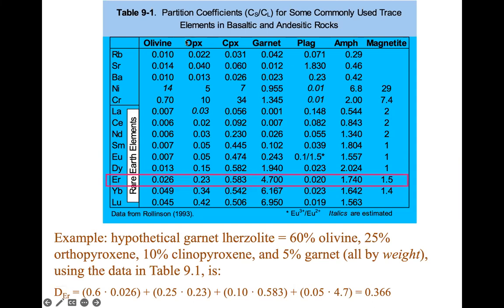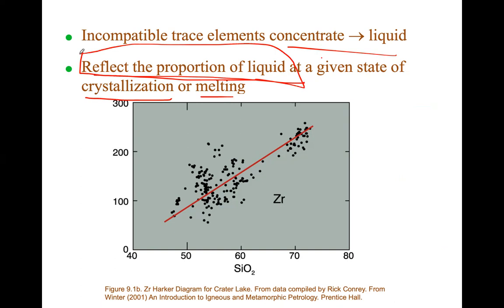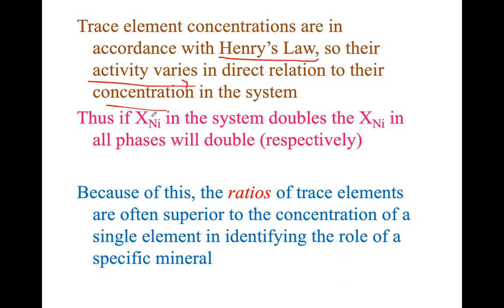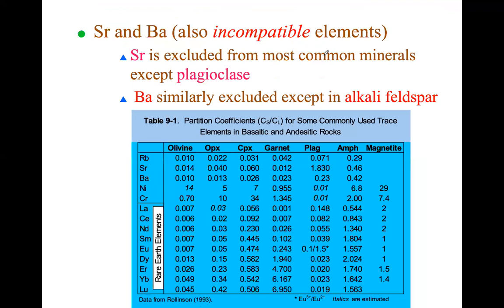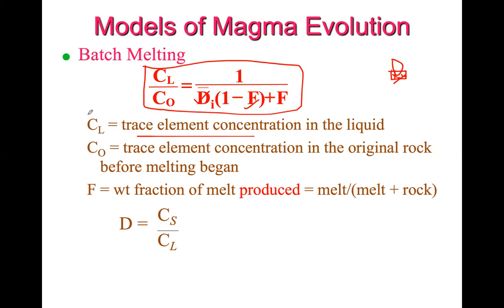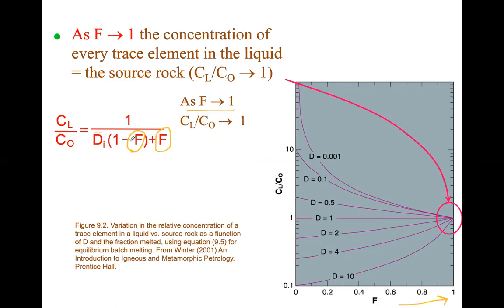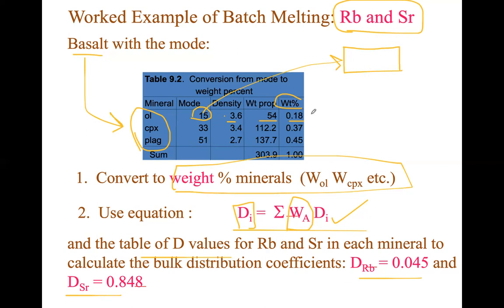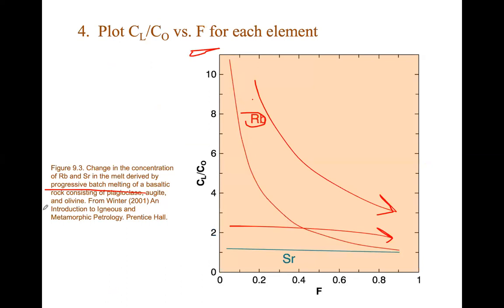Advanced igneous petrology03062024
Advanced igneous petrology03062024 Lecture